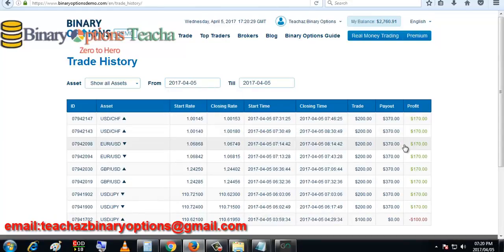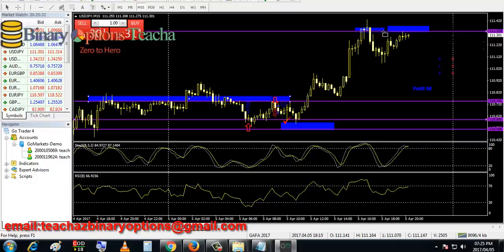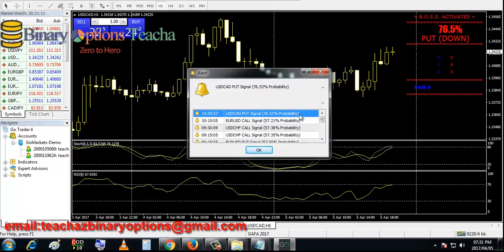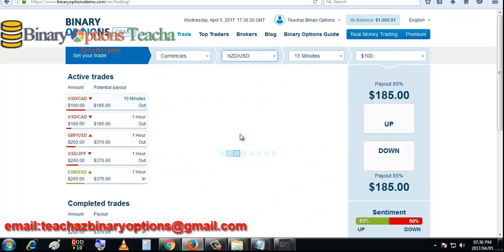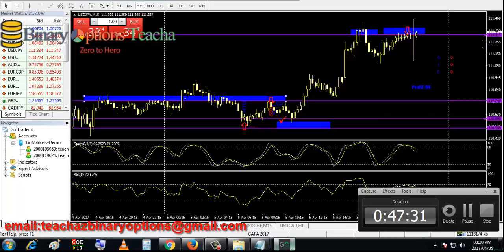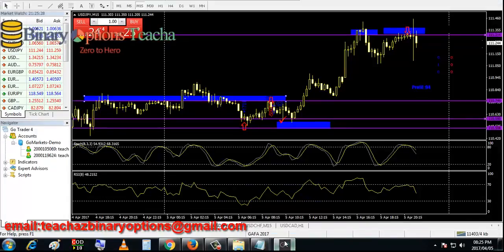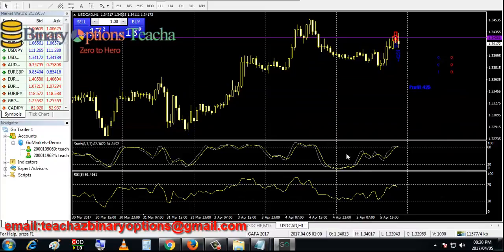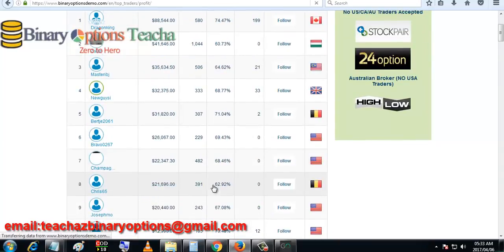1 hour binary options,30 minutes binary options strategy 76 95% Winning 100% profit guaranteed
90 - 95% Winning Binary Options Strategy - 1 to 5 Minutes
Earn Every Week $25 000
60 minutes Strategy: Learn how to trade binary options for a profit
Binary Options Trading System 2016
Price Action Short Break Method
binary options 1
binary options 60 minutes documentary
classic up and down binary options strategy
60 MINUTES STRATEGY FOR STOCKPAIR